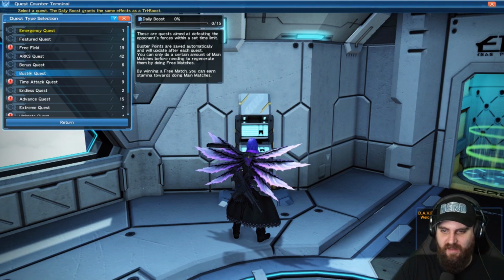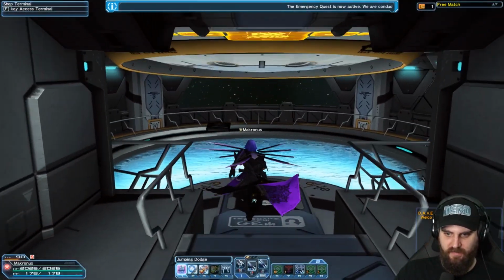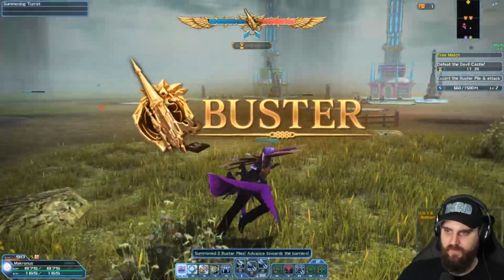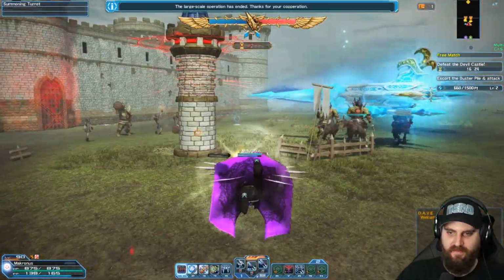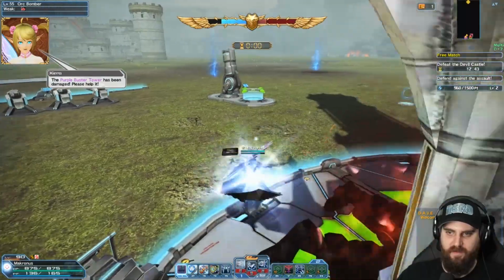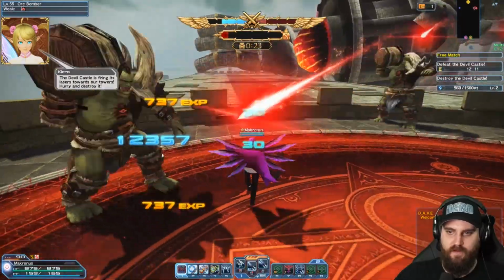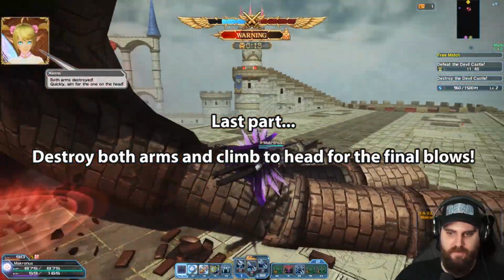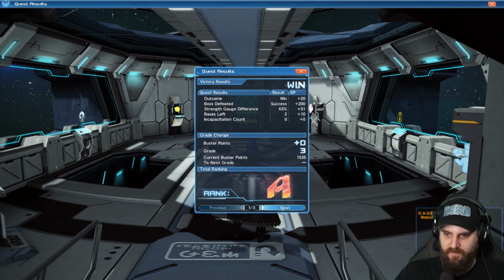PSO2 - Buster Quests (Solo)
Just a quick example of how to do a Buster Quest by yourself.  Thanks to recent changes, it's now quite easy to complete a Buster without any help from friends.

Recent changes:
- Mana crystal give twice as much Mana
- Speed boosters are all over the map
- Only two towers to worry about

Just make sure you have mobility PAs equipped to zip around the map or make sure you use all those speed boosts!

Getting to level 2 with mana should be plenty as that will spawn two buster piles AKA battering rams.  Two buster piles will break down the wall in the first attack phase.